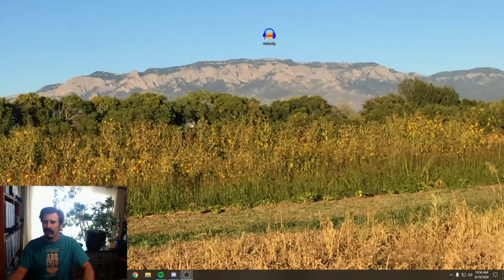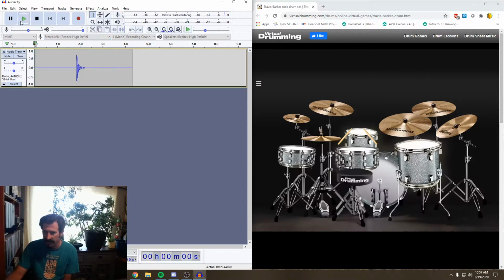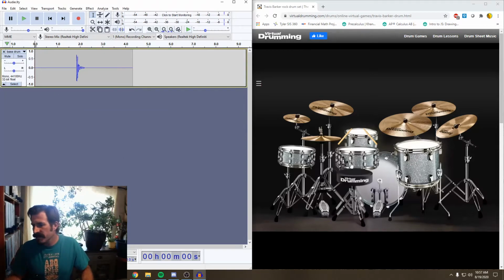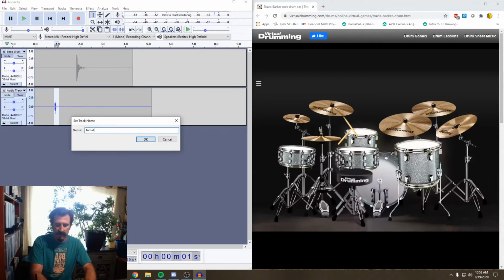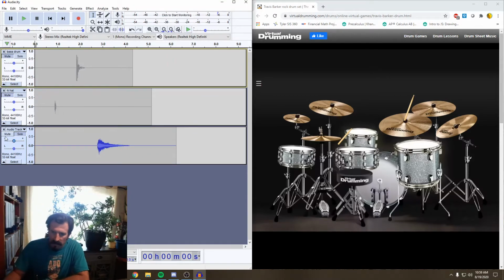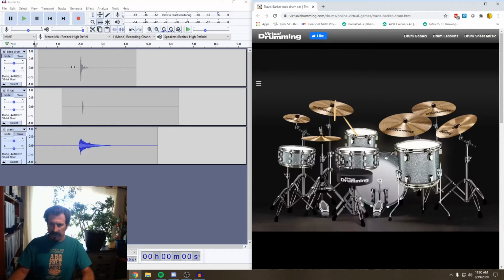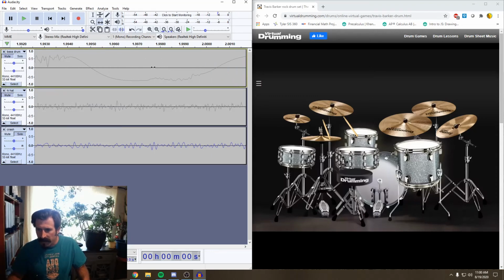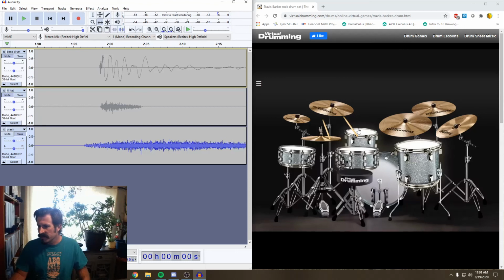Do Drums Make Waves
In this video, you will learn how to record in Audacity.  You will also learn why different sounds make different waves.